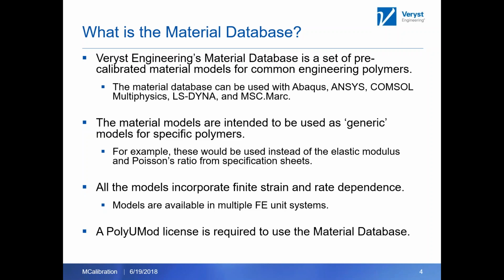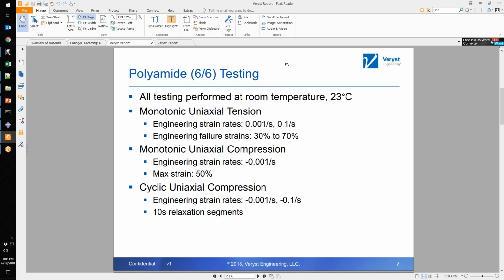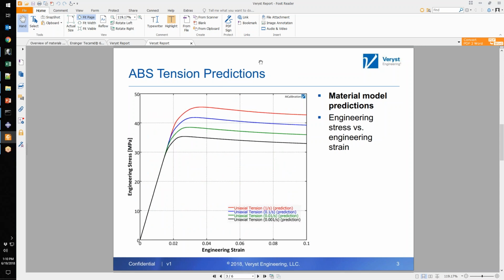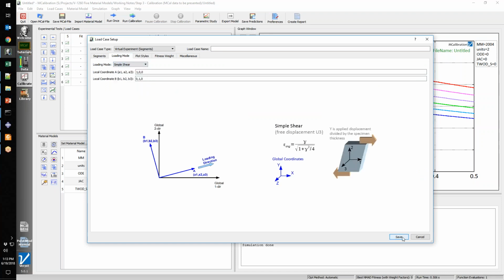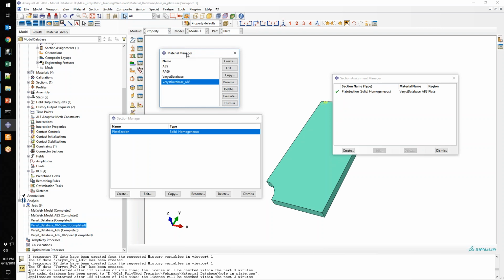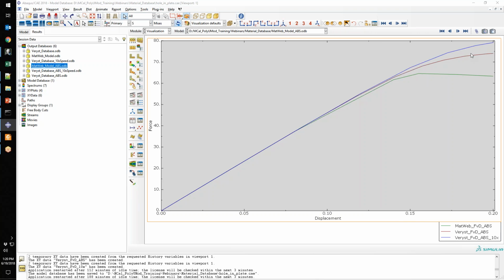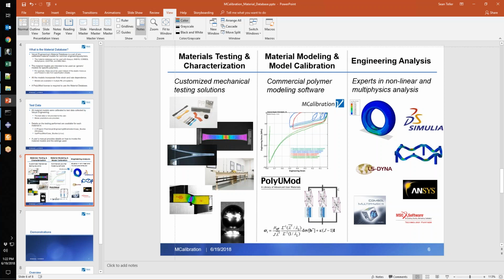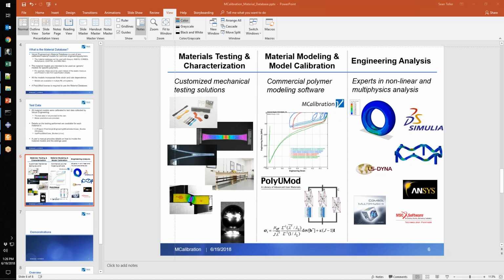Introduction to Veryst Material Database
his video is an overview of the Veryst Material Database, a new feature in PolyUMod® and MCalibration®.

The Veryst Material Database includes 22 pre-calibrated material models. Veryst has calibrated the material models to experimental data for specific polymers. These material models can be used to perform FE simulations instead of using values from a specification sheet. Your simulations can be done far more quickly and accurately!